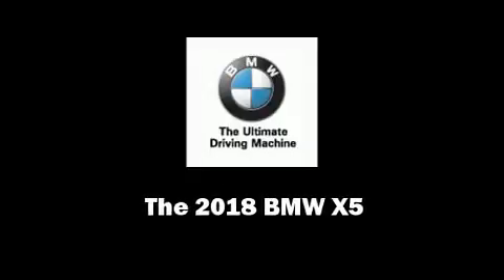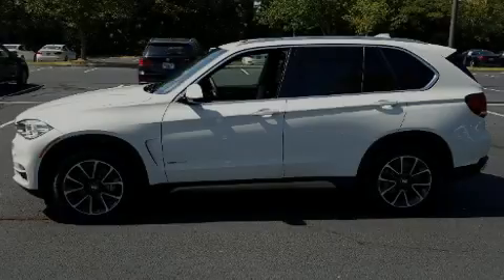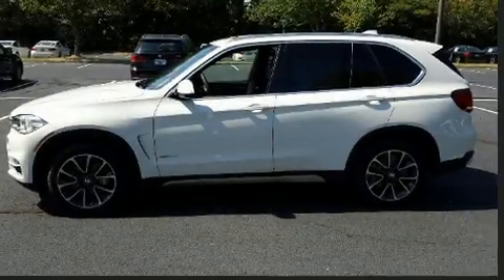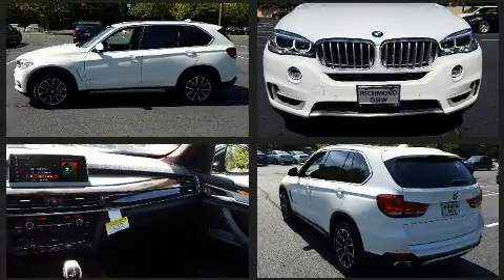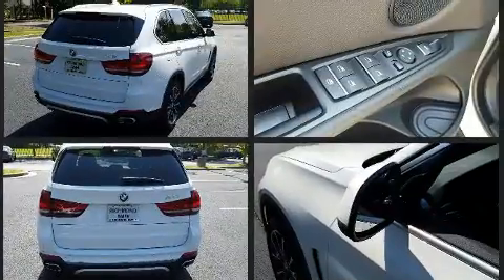2018 BMW X5 xDrive35i in Richmond, VA 23294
Richmond BMW
8710 Broad St.

Familiarize yourself with the 2018 BMW X5 It features an automatic transmission, all-wheel drive, and a 3 liter 6 cylinder engine. A turbocharger further enhances performance, while also preserving fuel economy. It includes heated seats, adjustable headrests in all seating positions, a power seat, automatic dimming door mirrors, front and rear air conditioning, an overhead console, rear wipers, and the power moon roof opens up the cabin to the natural environment. With high intensity discharge headlights illuminating your path, you'll always appreciate maximum visibility. With side curtain airbags supplementing the rest of the safety network, you can be assured that you and your passengers will experience top-tier protection. We pride ourselves on providing excellent customer service. Please don't hesitate to give us a call.